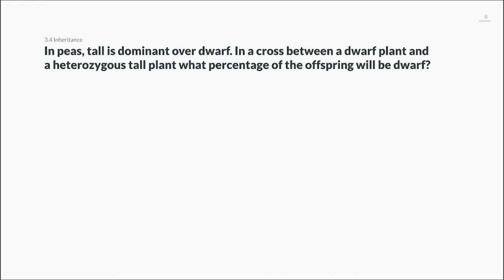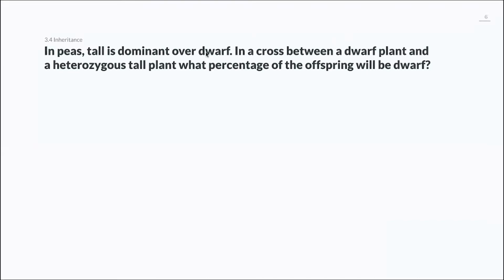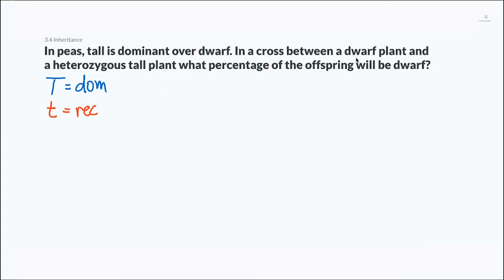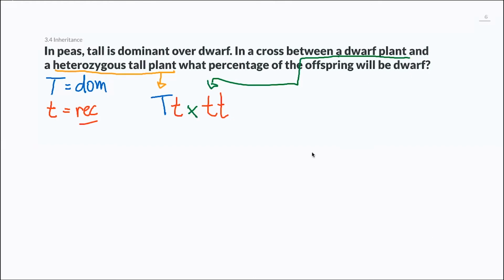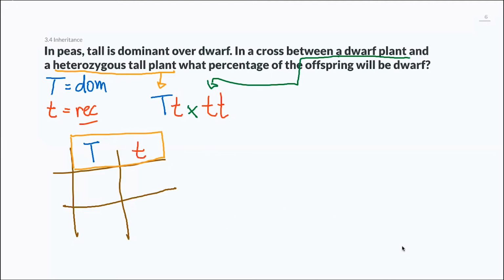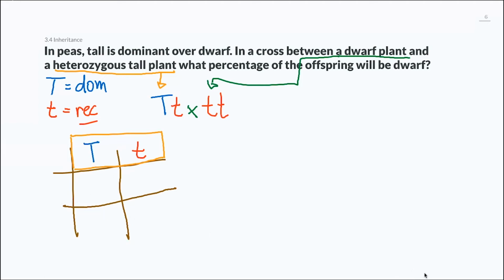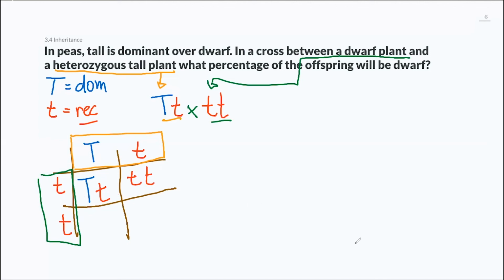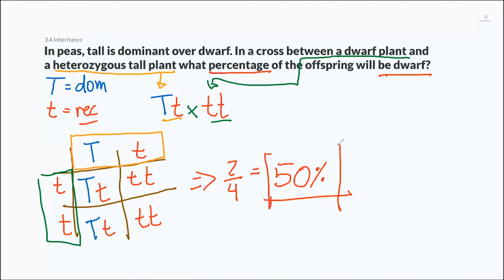Punnett Square - Intro to genetics and inheritance (question solved) - IB Biology Topic 3.4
Intro to the genetic crossing of peas and Mendelian inheritance. How to find the phenotypic and genotypic frequency, dominant and recessive alleles using a Punnett square (Punnett grid).

IB Biology Topic 3 Genetics
IB Biology Topic 10 Genetics and Evolution
iGCSE Science